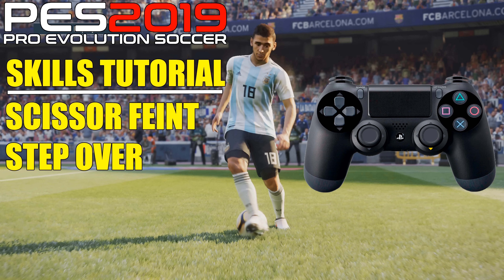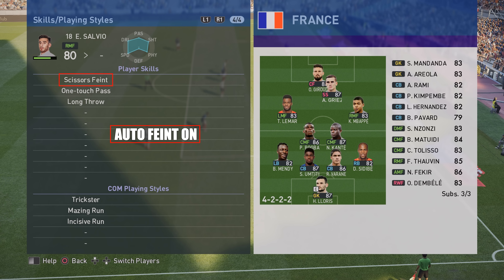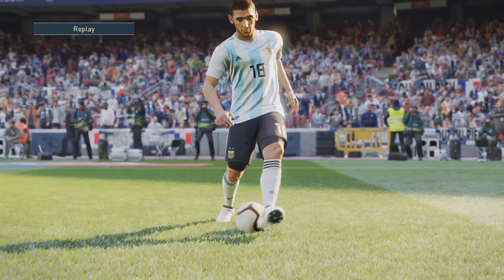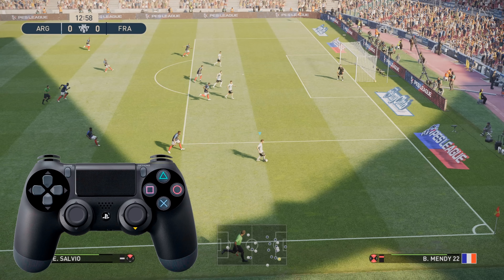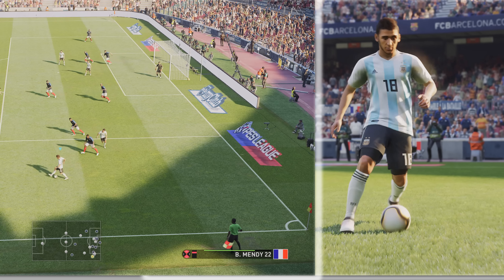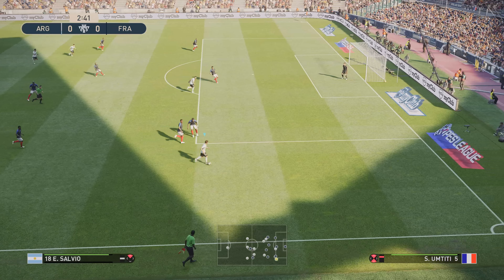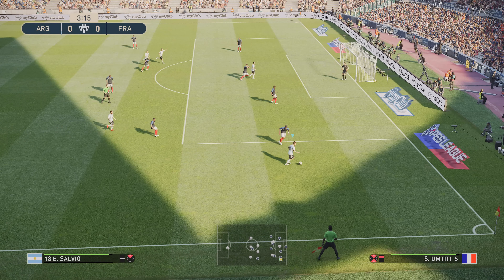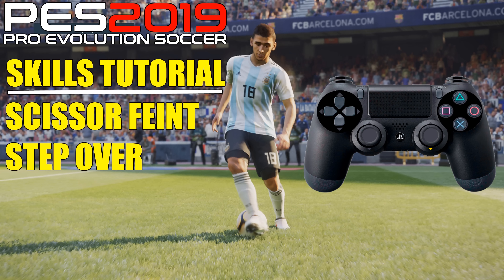PES 2019 | Skills | STEP OVER / SCISSOR FEINT Tutorial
4K UHD Skills Tutorial - Step Over & Scissor Feints